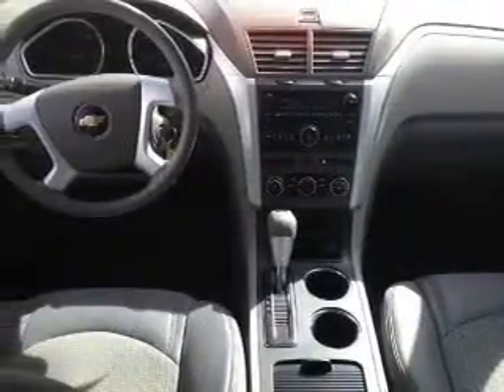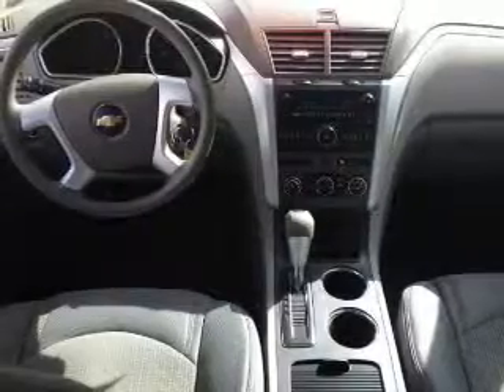2011 Chevrolet Traverse - Lethbridge AB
Phone:
Year: 2011
Make: Chevrolet
Model: Traverse
Trim: 1LS
Engine: 3.6 liter 6 cylinder 24 valve
Transmission: 6-Speed Automatic
Color: White
Mileage: 87129
Address:
2001 3rd Ave South
Lethbridge, AB T1J 0L9